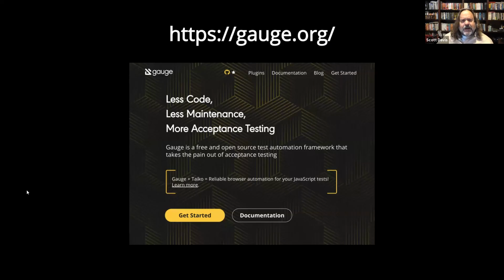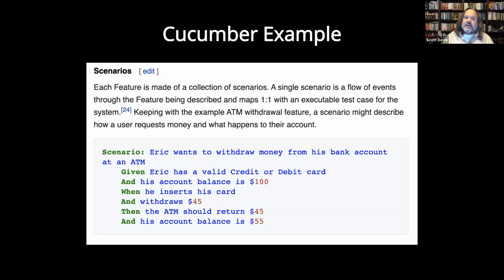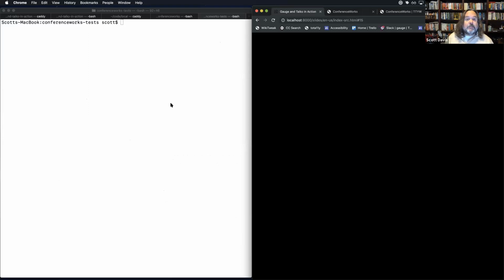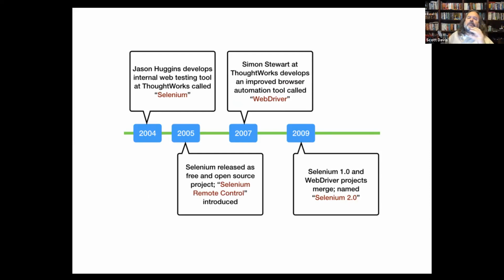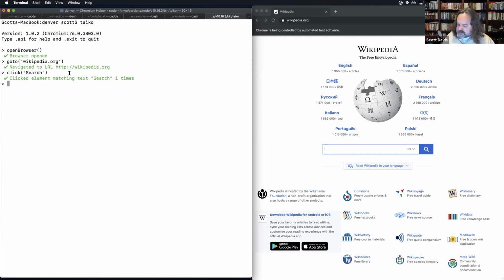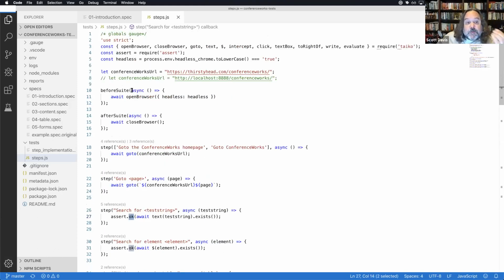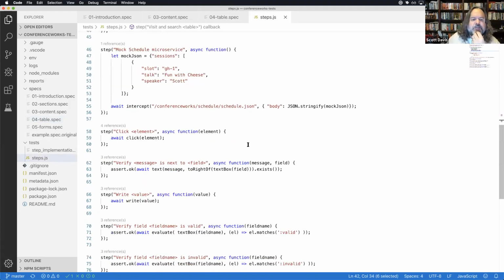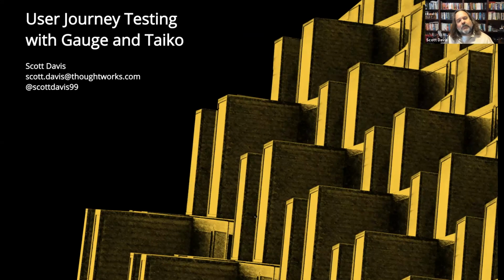[Webinar] User Journey Testing with Gauge and Taiko by Scott Davis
In this session, Scott Davis, principal consultant at ThoughtWorks covers:
- The importance of User Journey Testing
- Introduction to Gauge - an OSS test automation framework
- Introduction to Taiko - an OSS browser automation tool